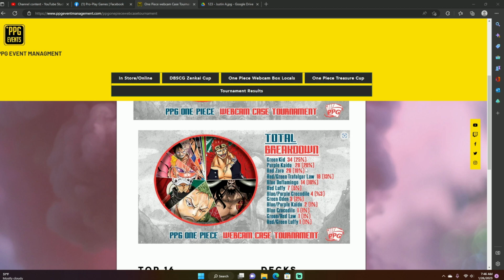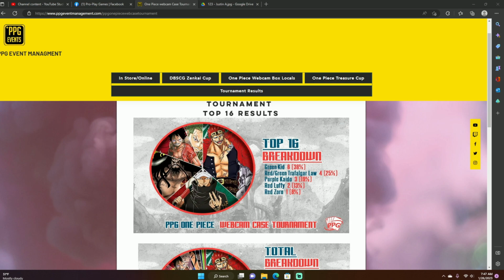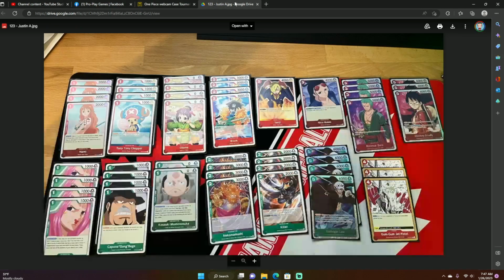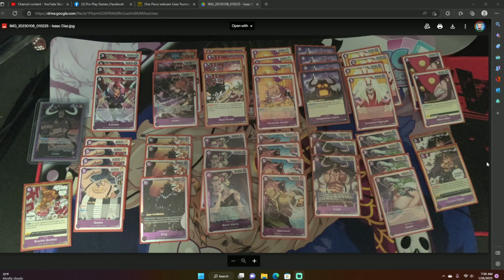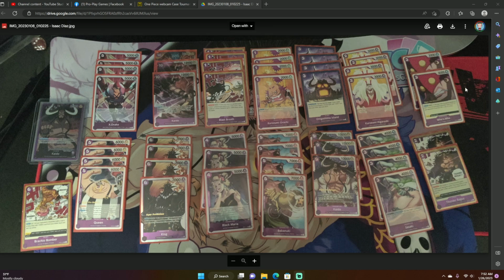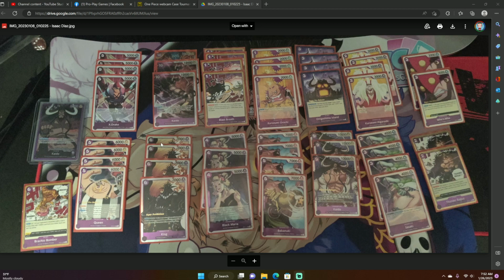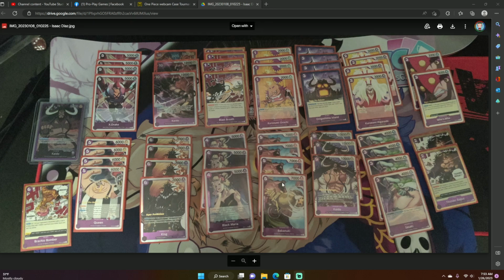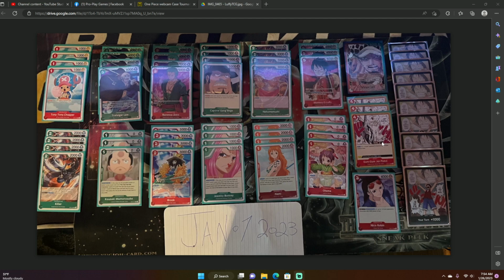Is law the best deck in the format || PPG Case Tournament Breakdown || ONE PIECE TCG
Breakdown of Pro play games webcam case tournament.